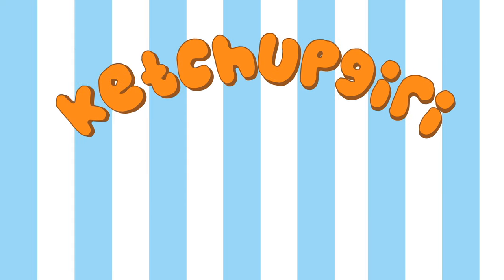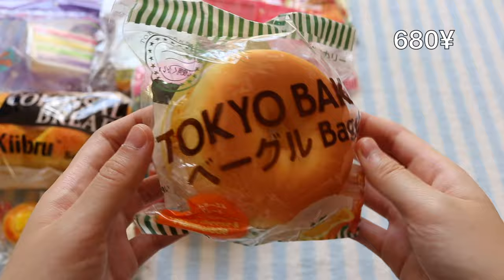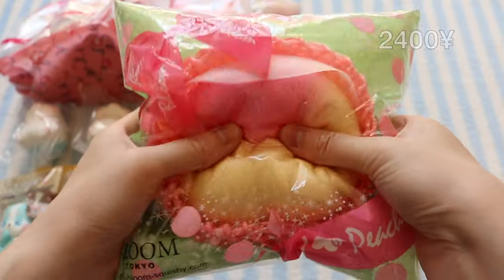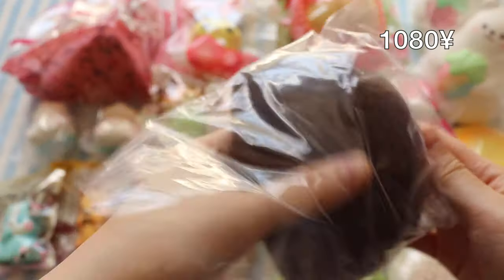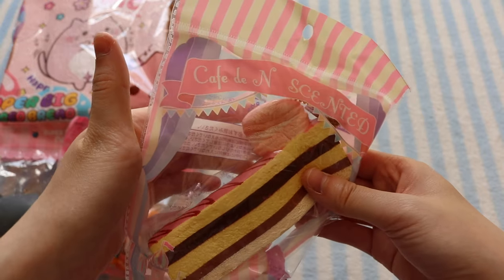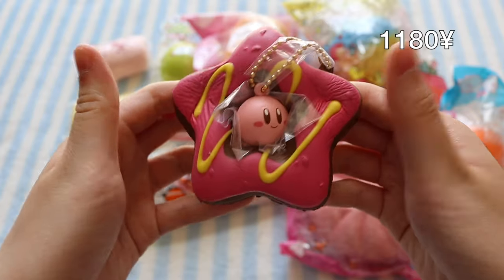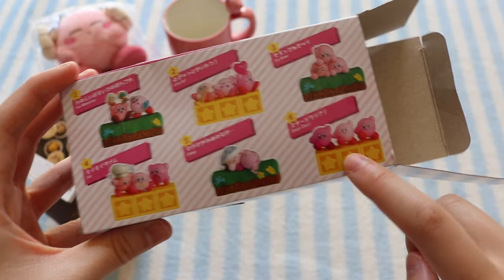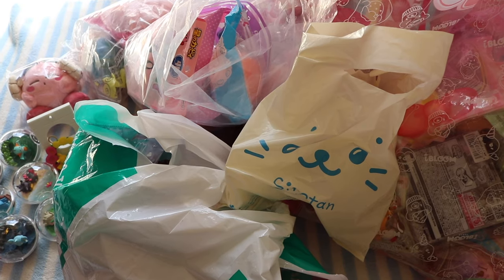Squishy Shopping in JAPAN! Pt. 3 HUGE Squishy Haul!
I'm back with a third squishy haul from Japan :D I can't believe it's been four years since the previous squishy shopping in Japan video :O Hope you enjoy watching!!

Squishy stores we went to:
- Japan Squeeze Center
- ibloom moosh store
- Picnic Harajuku
- R27 Squeeze Shop